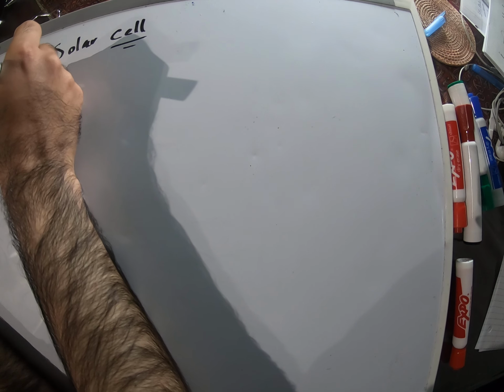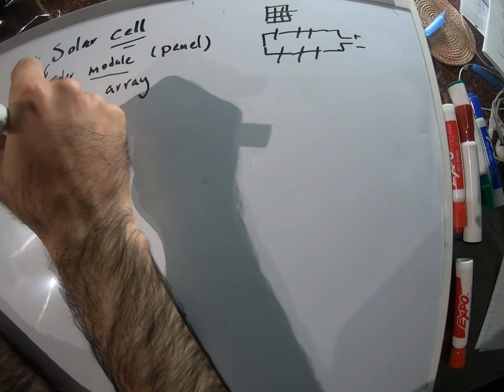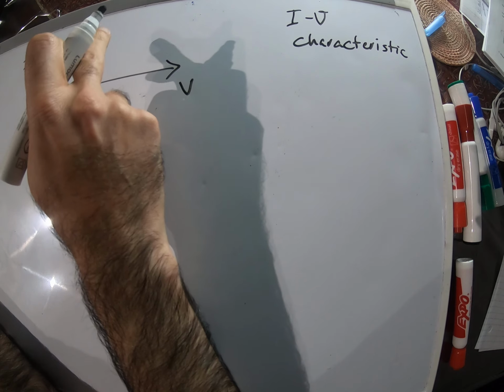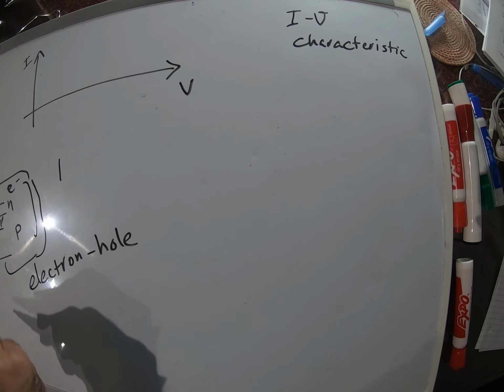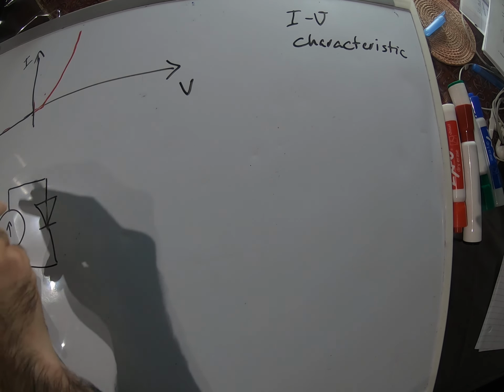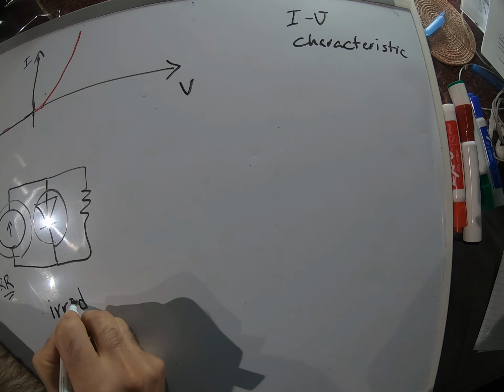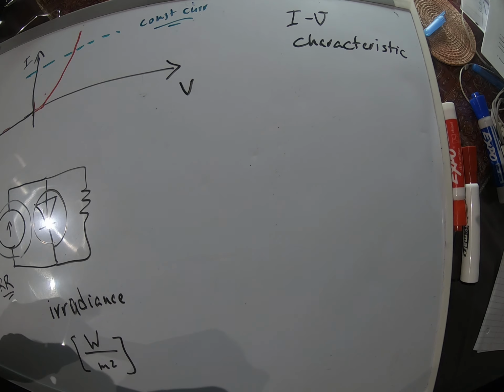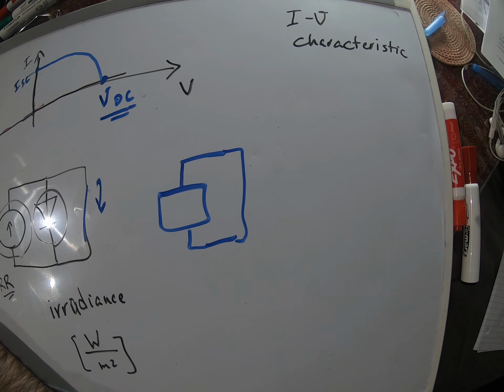ELEX 3403 - MPPT - 1